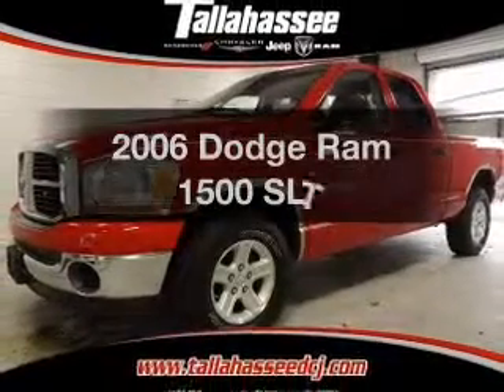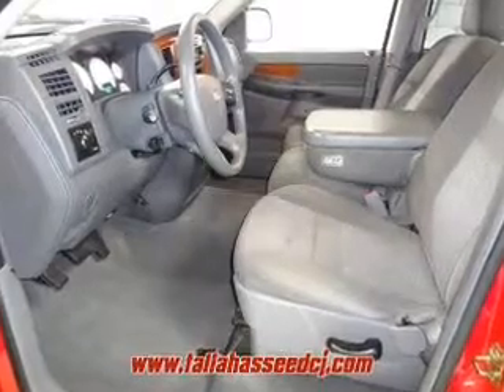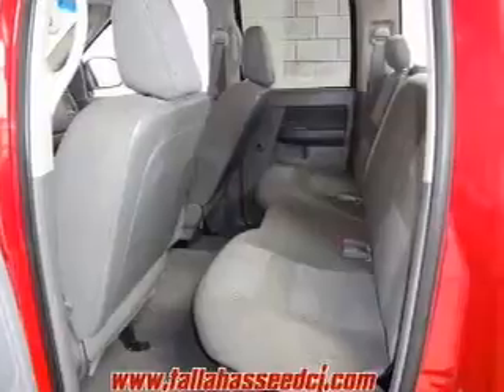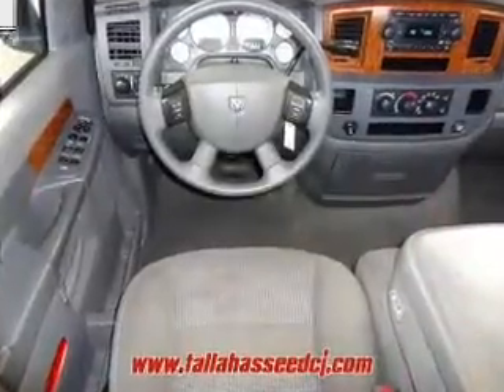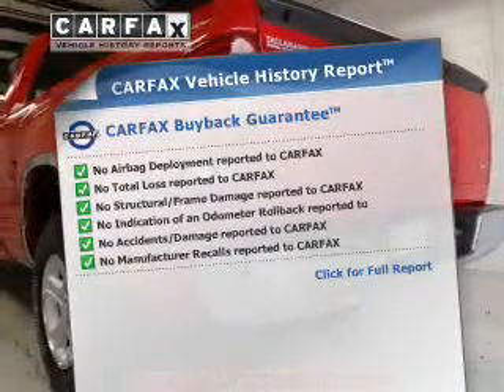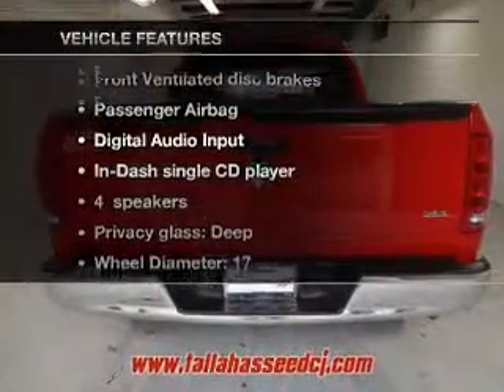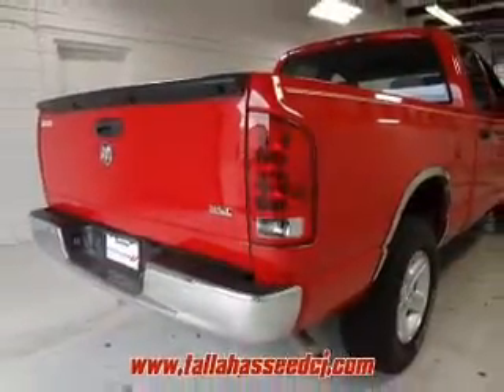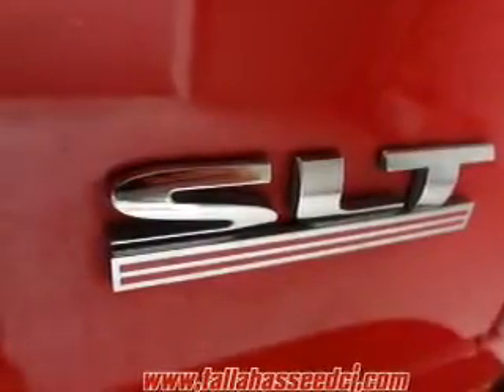2006 Dodge Ram 1500 - Tallahassee FL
Year: 2006
Make: Dodge
Model: Ram 1500
Trim: SLT
Engine: 4.7 liter 8 cylinder 16 valve MPFI SOHC
Transmission: Automatic
Color: Red
Mileage: 59631
Address:
3987 West Tennessee St